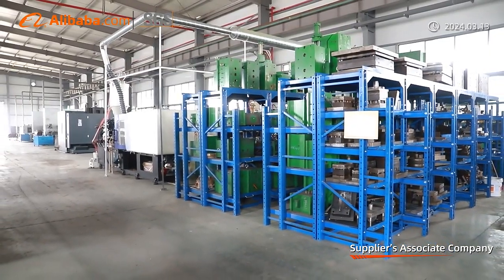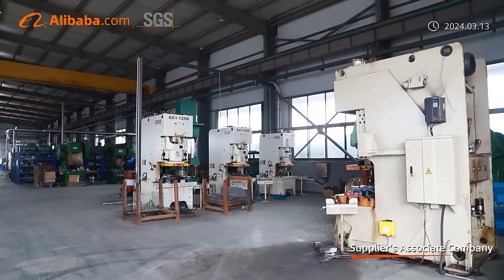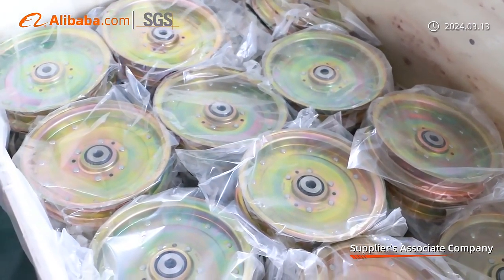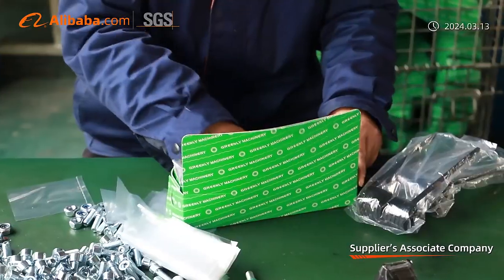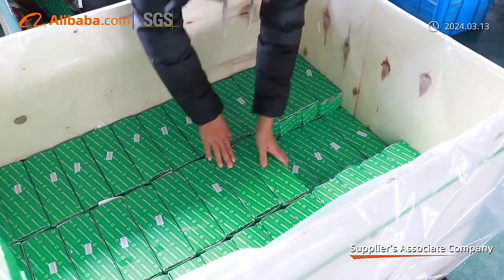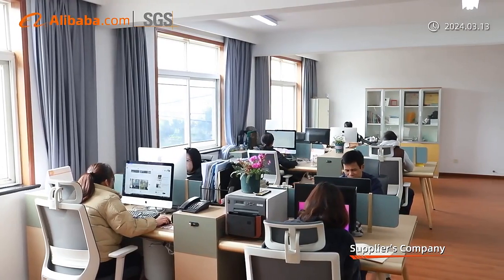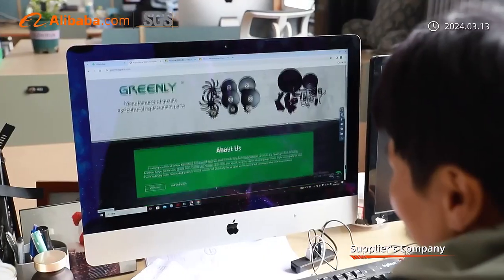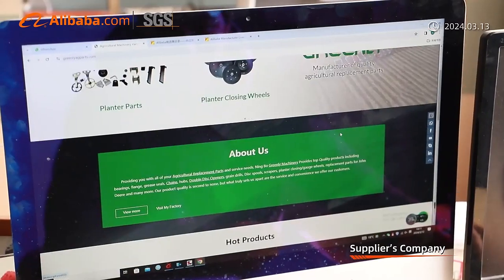Factory Tour 2.0 - Greenly Manufacturer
Made by Greenly Machinery.
Sales: Cecil Wang
Welcome to send your inquiry for price and shipping cost!